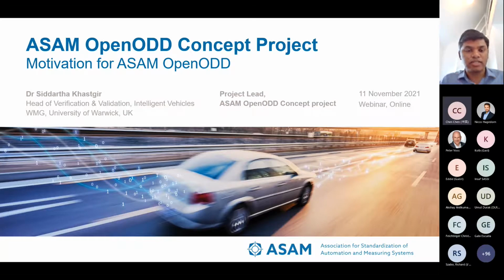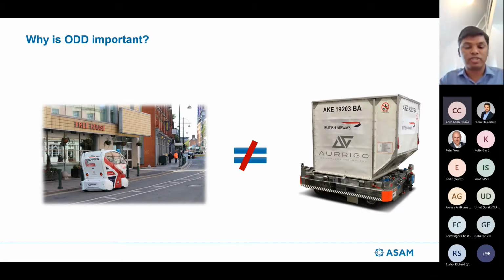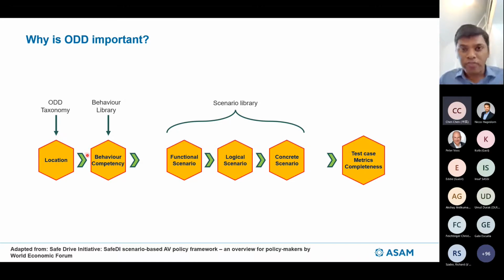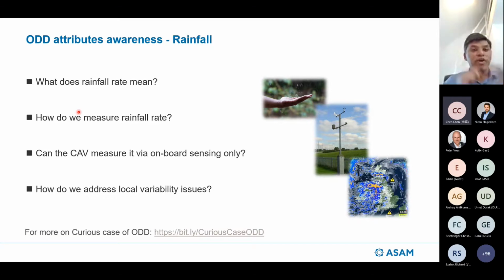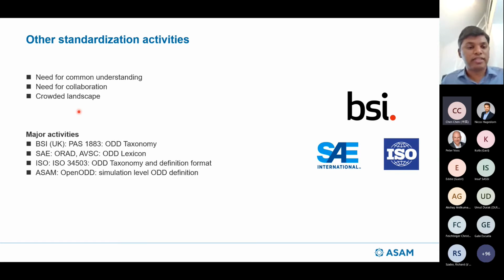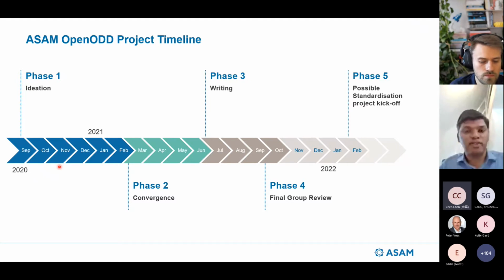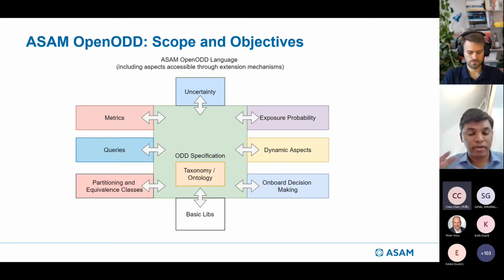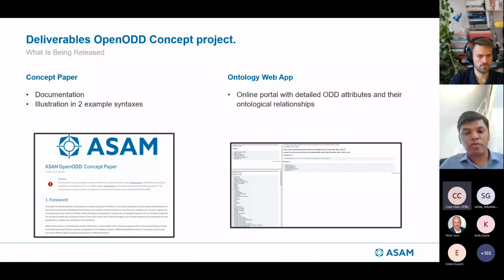2 Motivation for ASAM OpenODD SKhastgir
This presentation shows why ASAM has started this initiative and what ASAM OpenODD can help with.